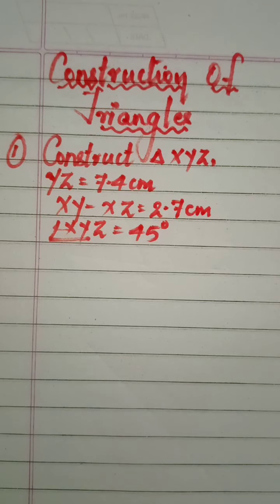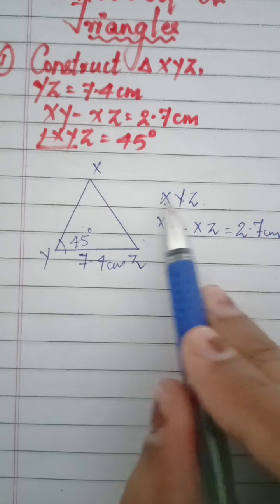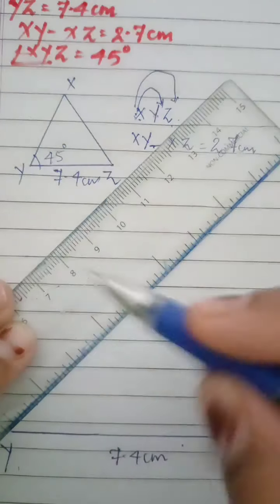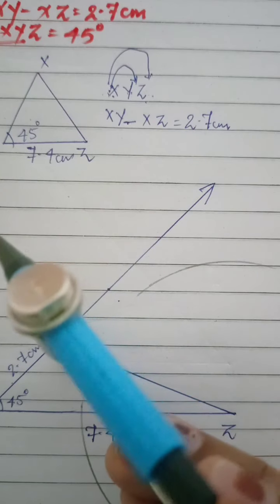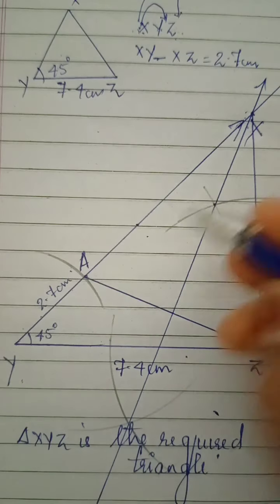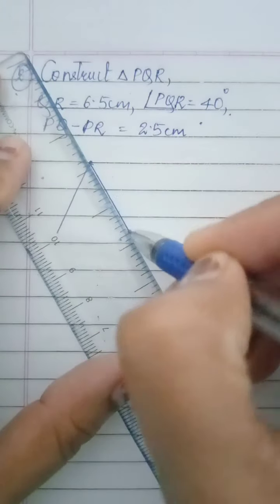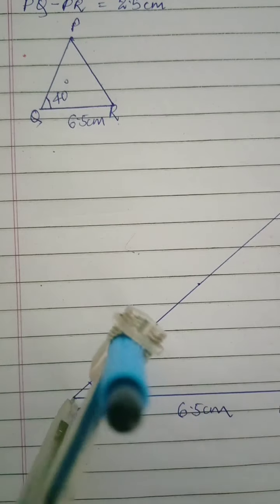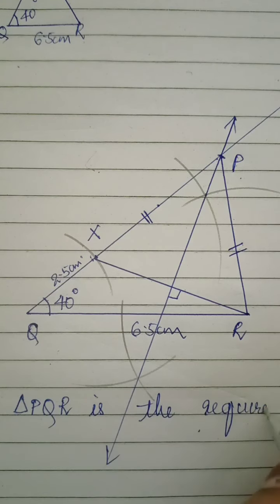Class_9, *Construction Of Triangles* , Practice Set 4.2(Maharashtra Board)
Hello students... In this video I have explained how to construct a triangle when difference between  two sides and an angle and the third side is given.
Kindly go through the explanation given in detail and construct the triangle step by step with me.